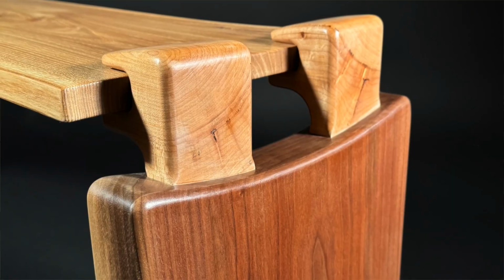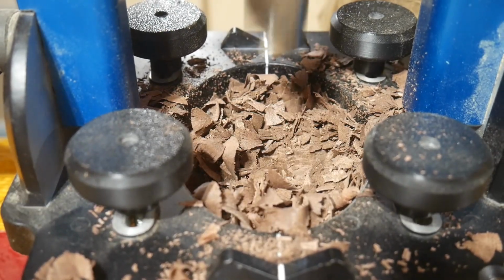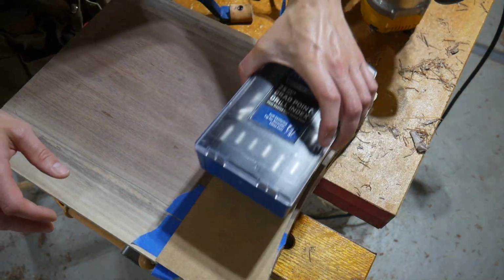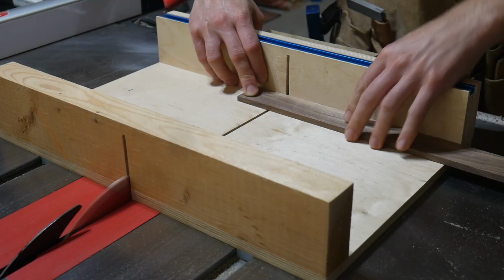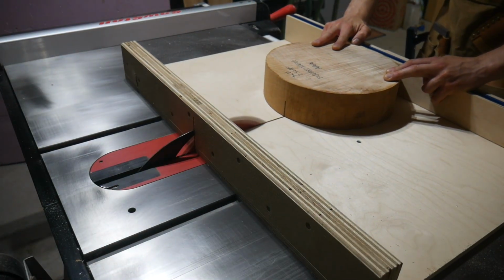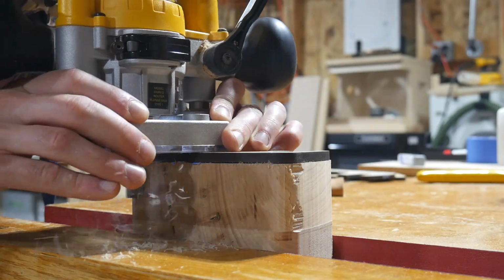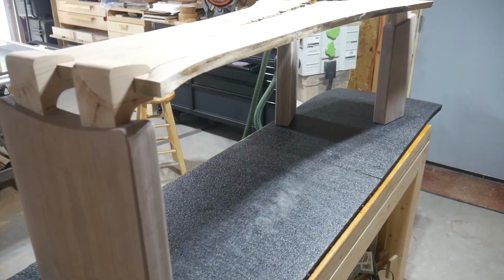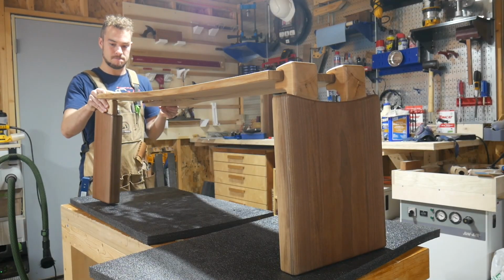Better than a Restoration Hardware Table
Extended Reach Utility Knife
Foam for Router Bits

Edgebanding Trimmer
Shinwa Square
Dewalt Router
Precision T-rule
Machine Square
FESTOOL Sortainer
BESSEY Clamps